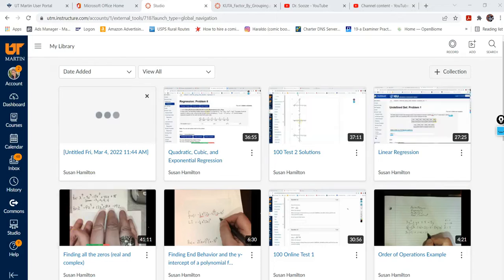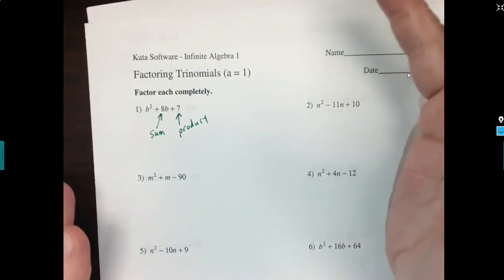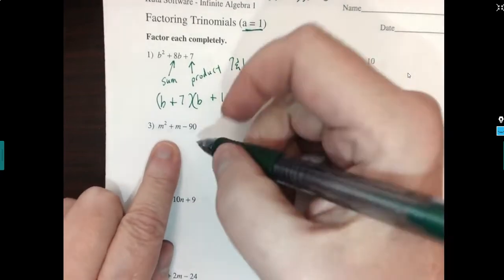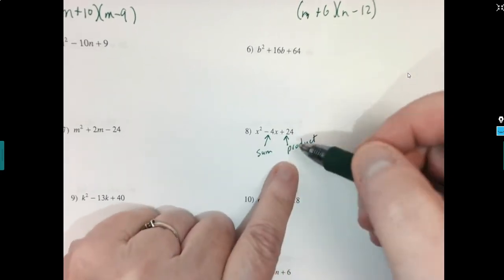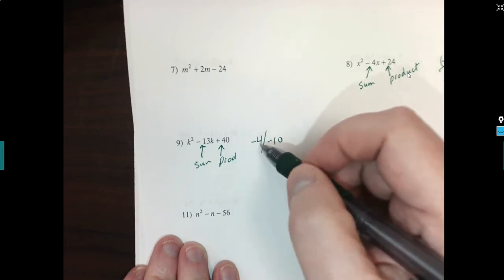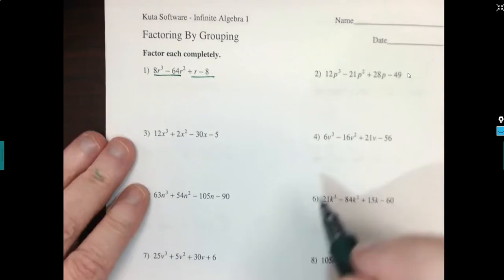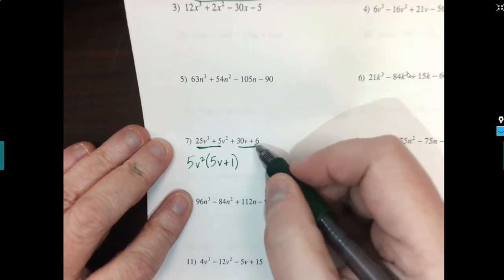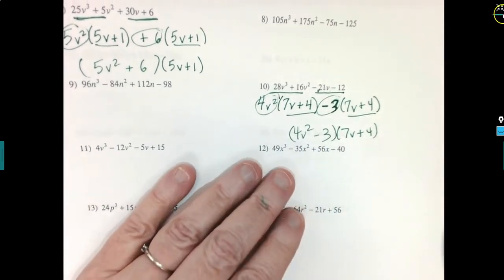Factor Trinomials and Factor by Grouping